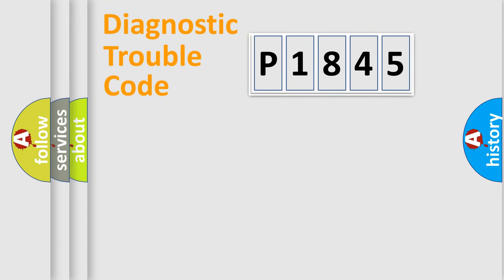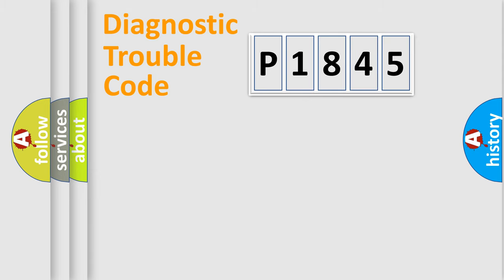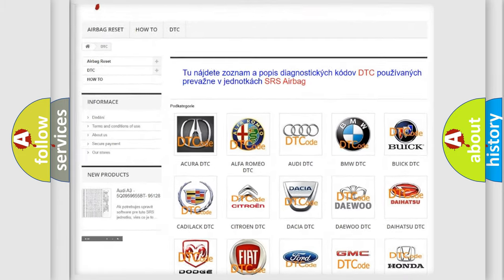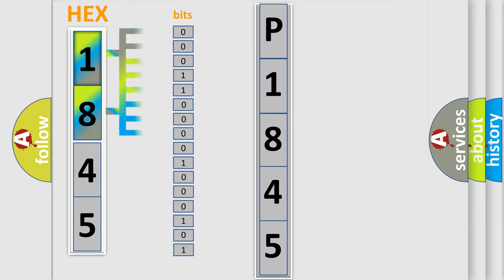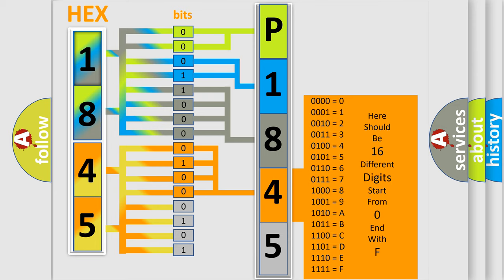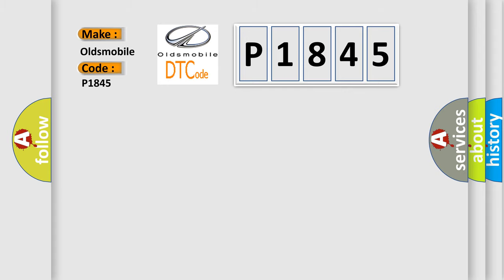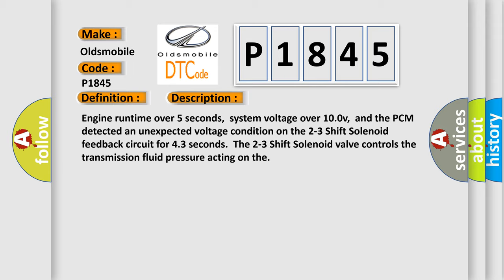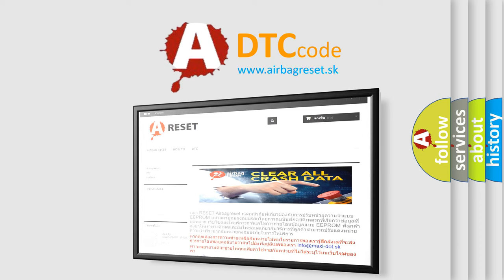DTC Oldsmobile P1845 Short Explanation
Contents:
0:21 Basic DTC analysis according to OBD2 protocol standard.
1:48 Insight into programming
2:58 A diagnostically understandable description of the Diagnostic Trouble Code
3:05 Basic error definition

Make
Oldsmobile
Code
P1845
Definition
2-3 Shift Solenoid Circuit Low Input 4T80-E
Description
Engine runtime over 5 seconds,  system voltage over 100v,  and the PCM detected an unexpected voltage condition on the 2-3 Shift Solenoid feedback circuit for 43 seconds  The 2-3 Shift Solenoid valve controls the transmission fluid pressure acting on the
Cause
A or T 2-3 SS control circuit is open or shorted to groundA or T 2-3 SS power circuit is open check the TRANS fuseA or T 2-3 SS solenoid is damaged or has failedPCM has failed